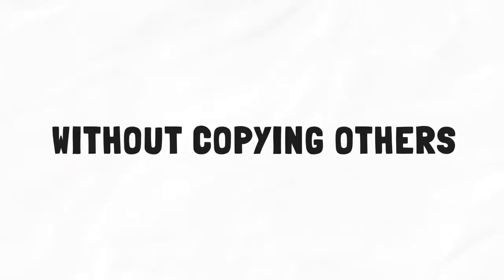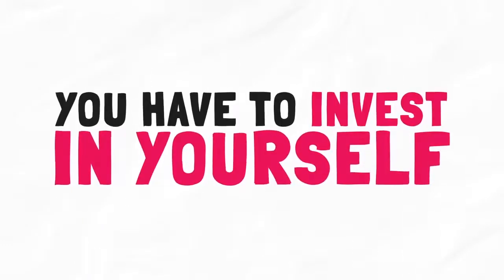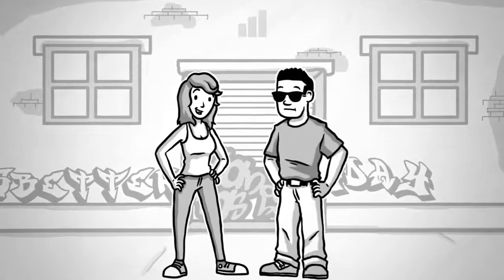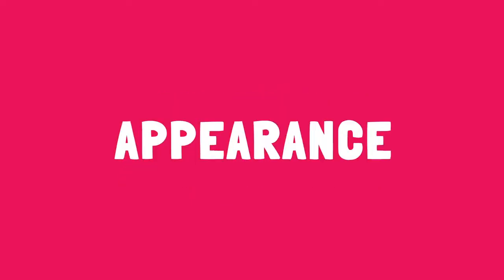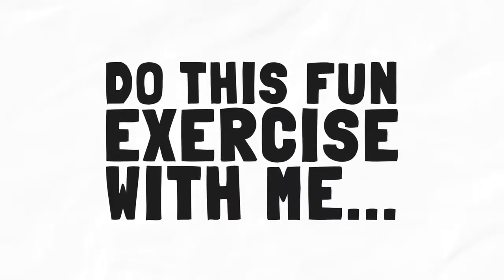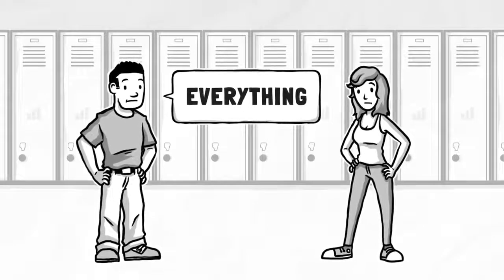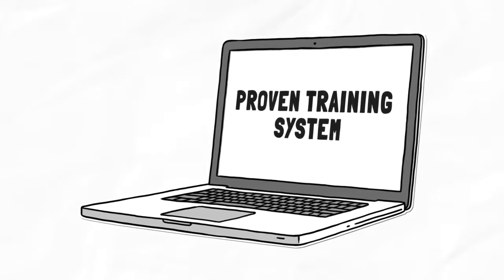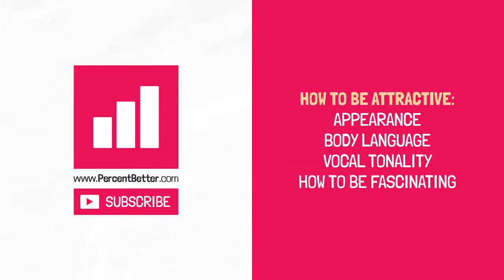Models by Mark Manson 📖 Book Summary